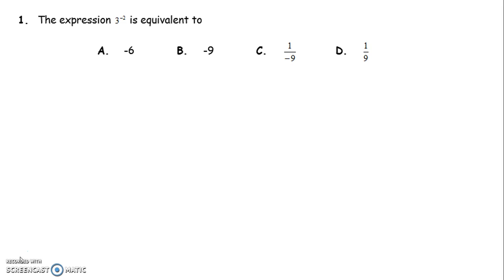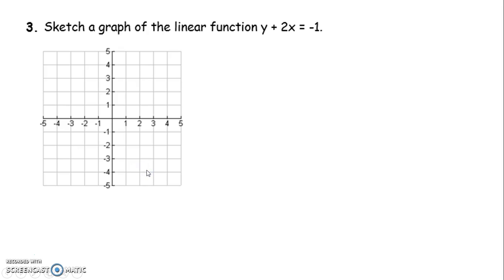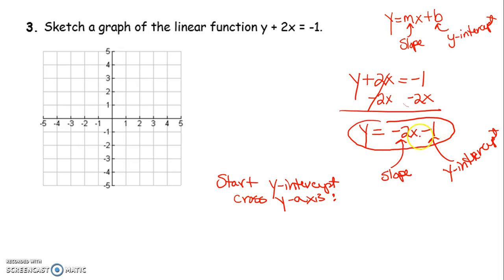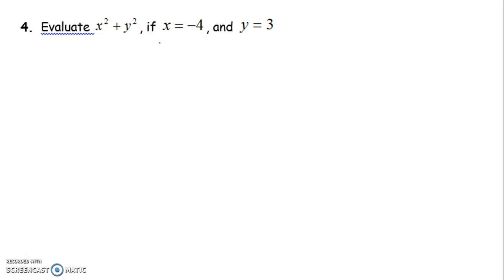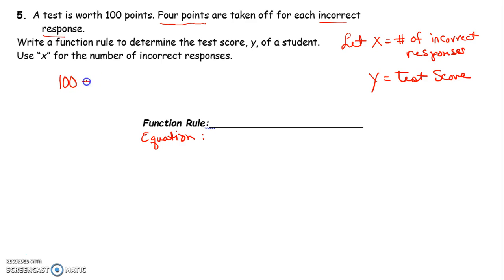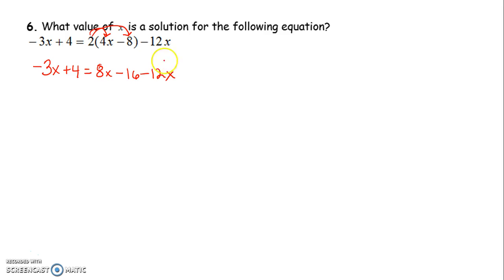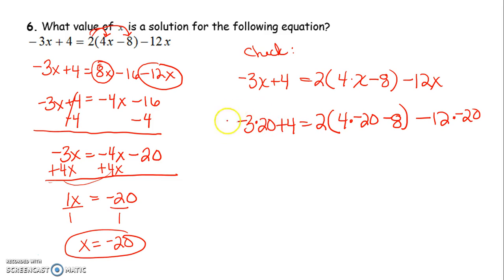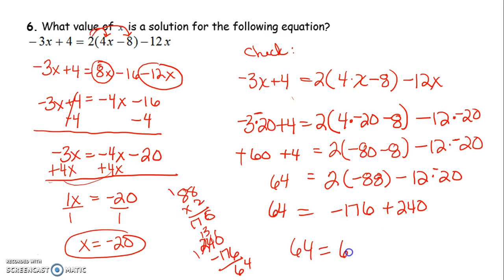CR #31 Grade 8 2017 #1 6